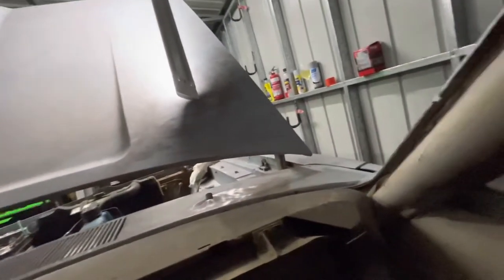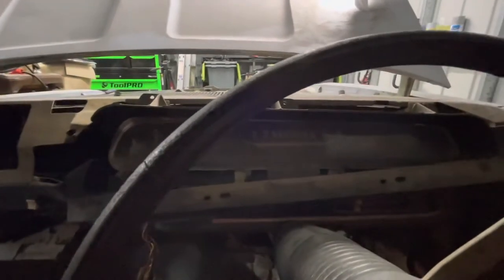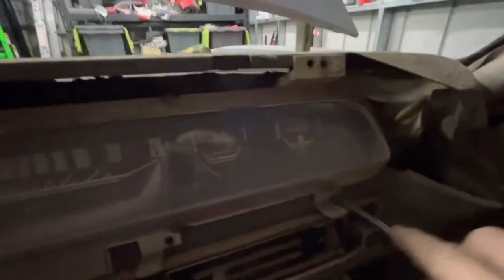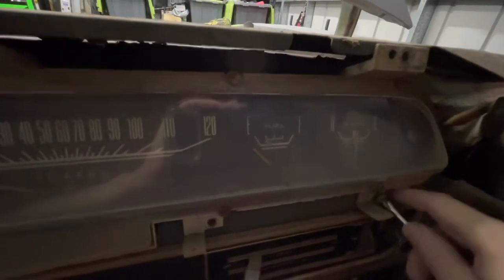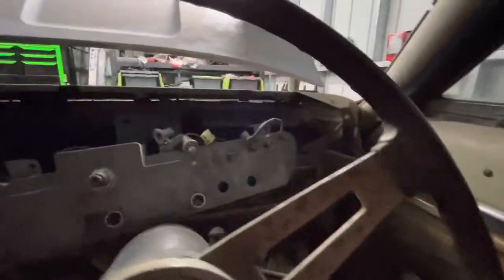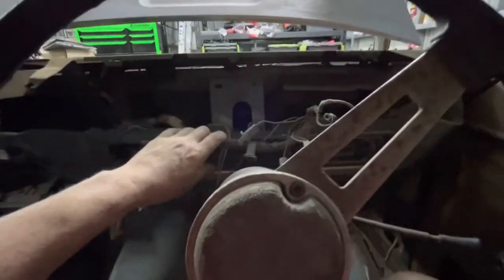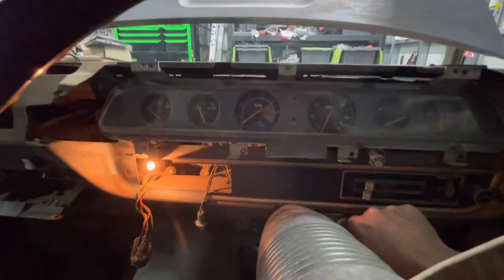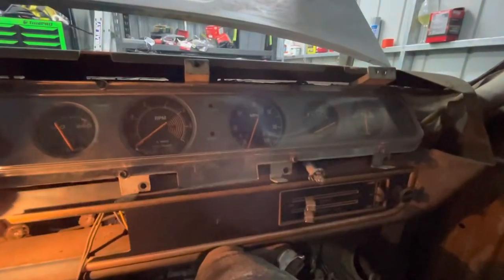Valiant Charger Restoration- R/T Dash